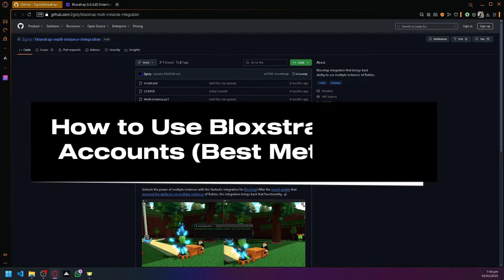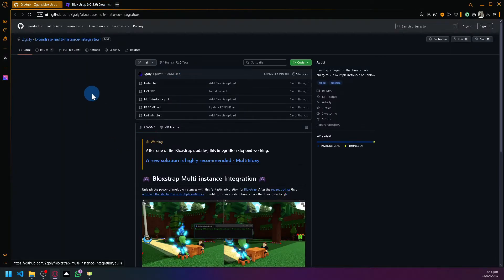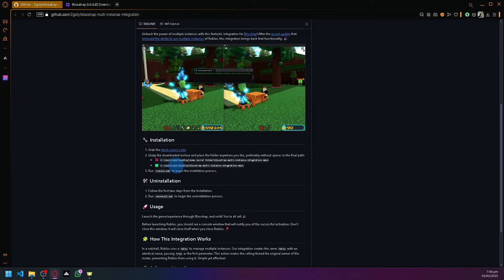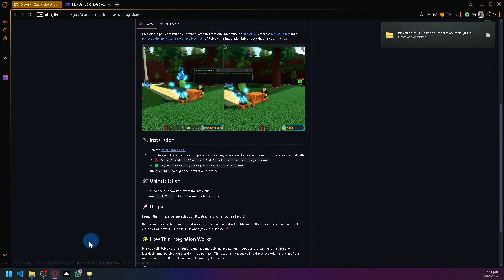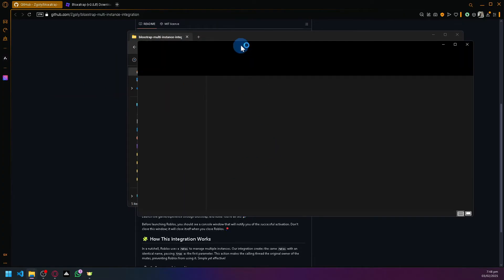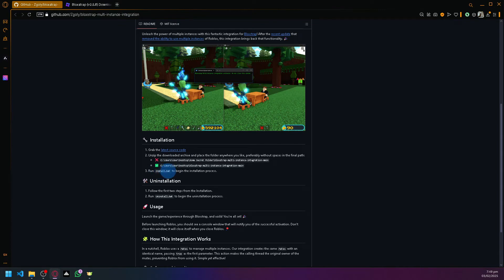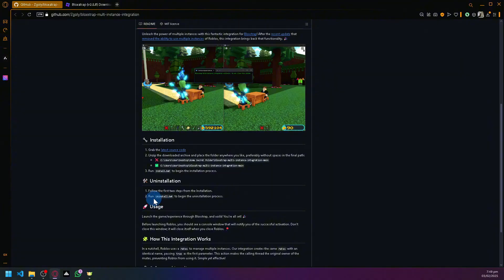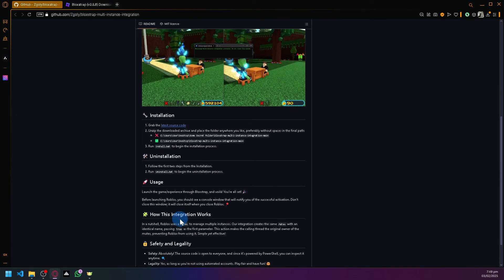How to Use Bloxstrap Multiple Accounts (Best Method)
Learn how to use multiple accounts with Bloxstrap in this easy, step-by-step guide. Follow the best method to set up and switch between multiple accounts on Roblox using Bloxstrap!